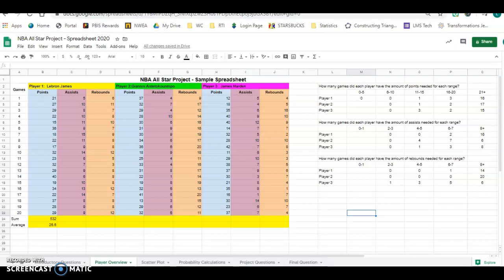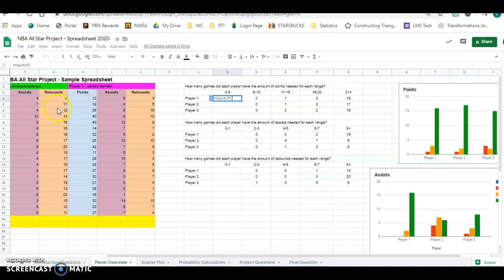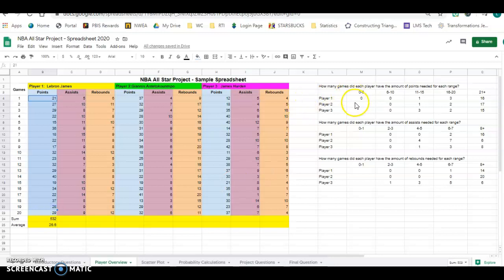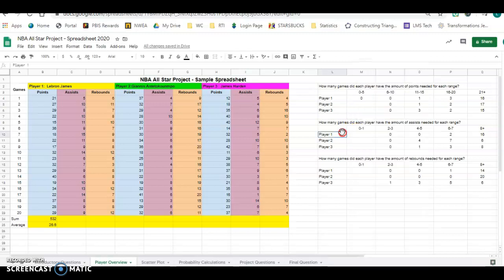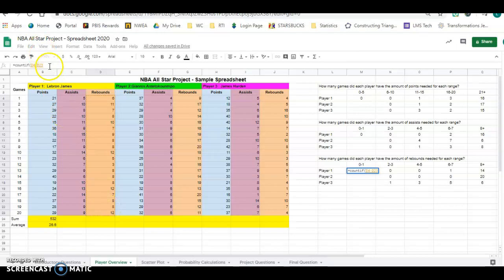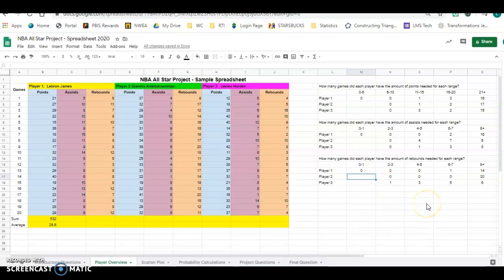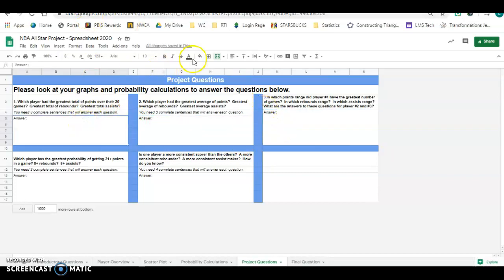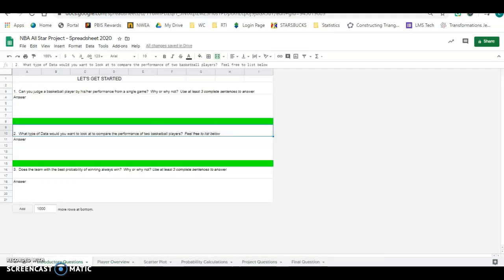NBA Project Day 1 Part 2